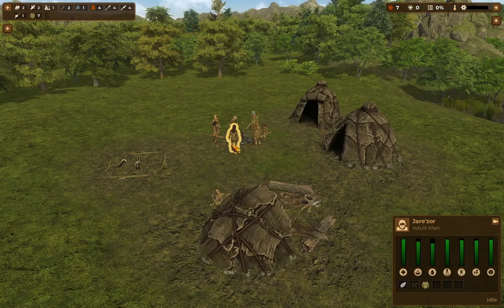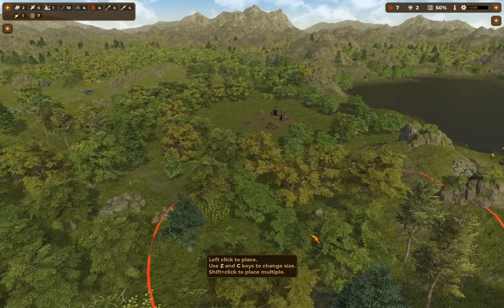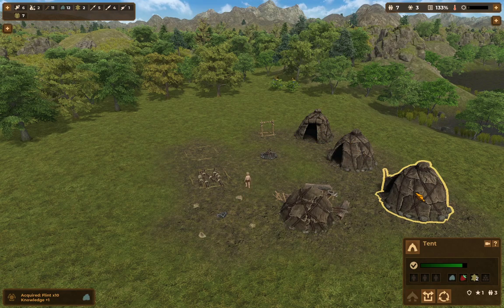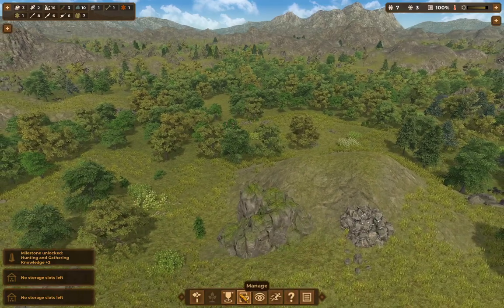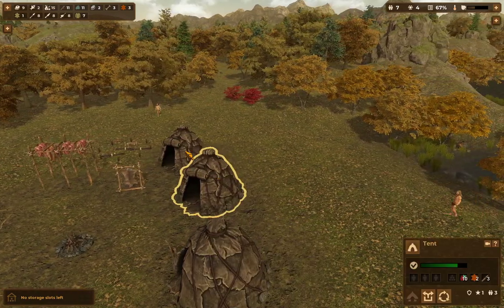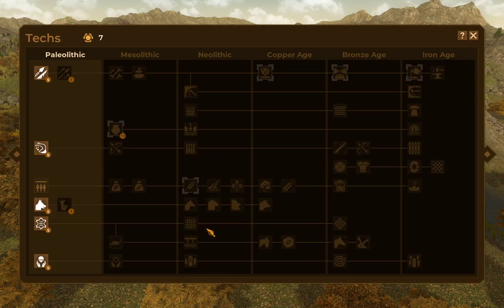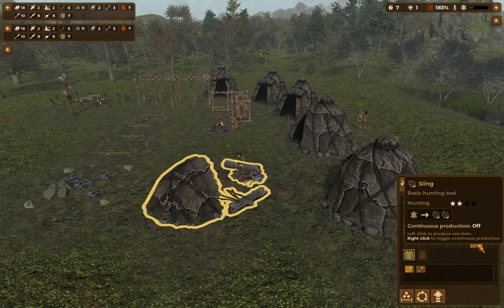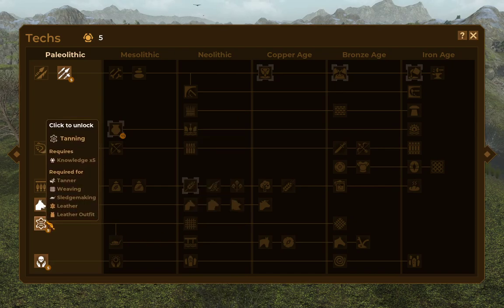Learning how to be a cave man || Dawn of man ep1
Dawn of man is a colony builder in development. We grow This family of 7 to a bustling civilization.